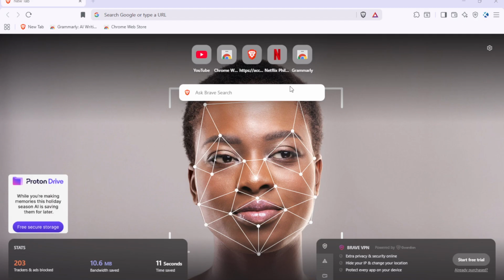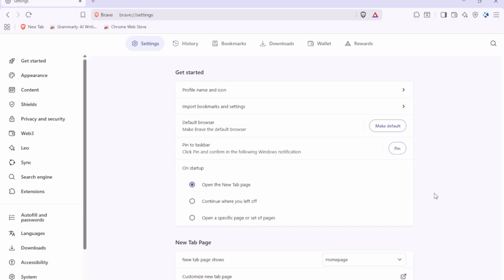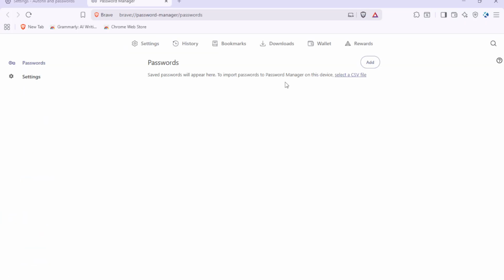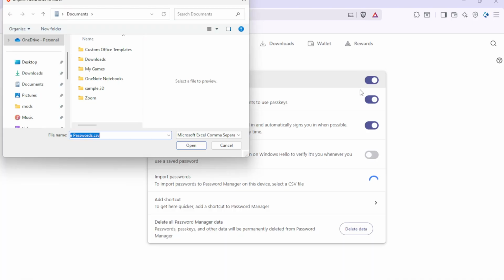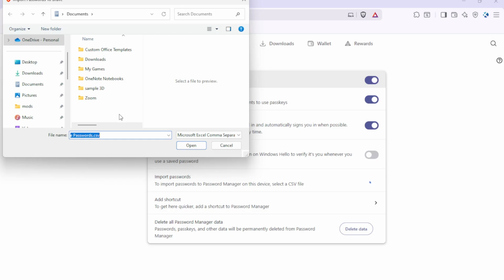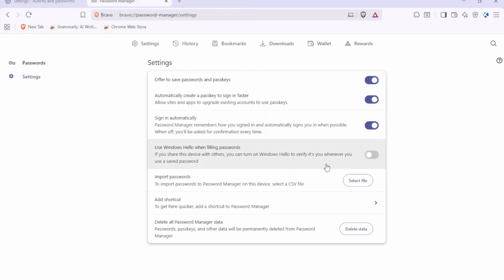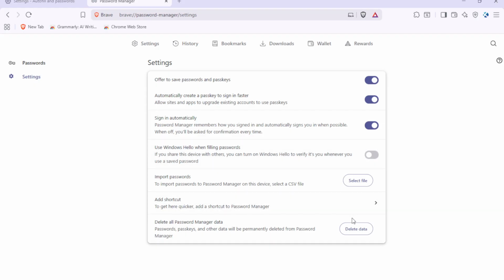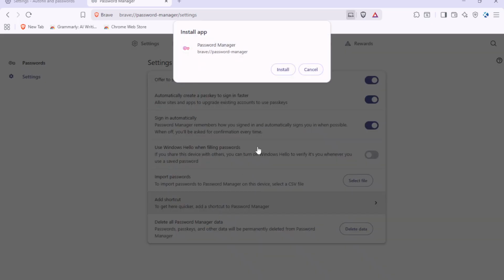Import Passwords from Chrome to Brave Browser [2025 Guide]